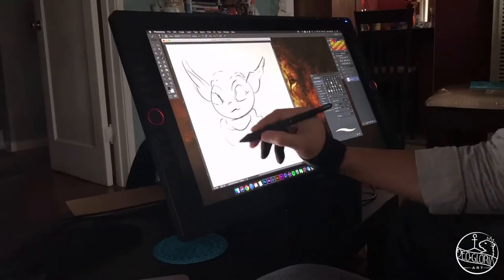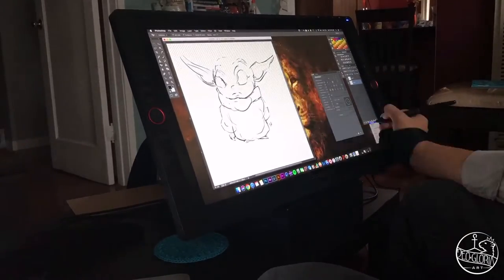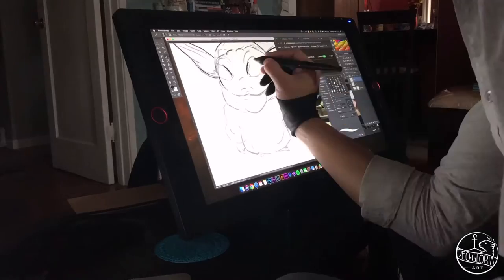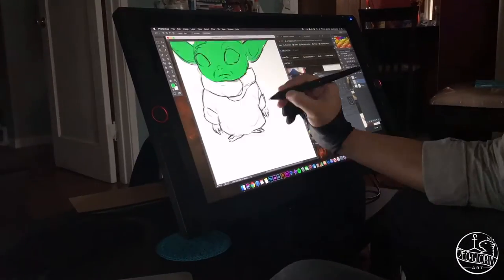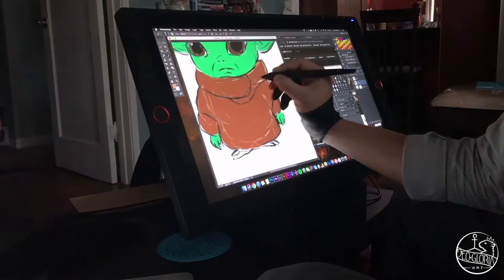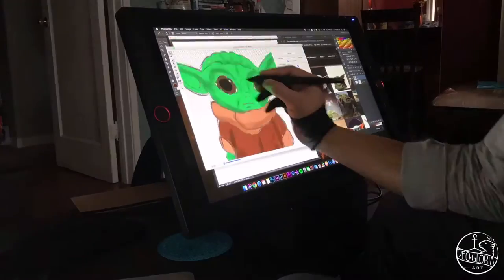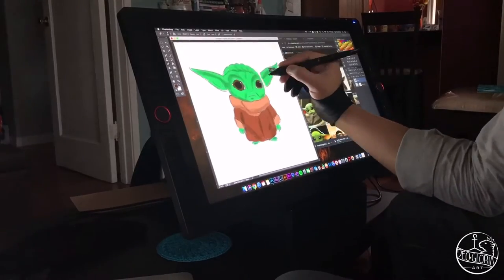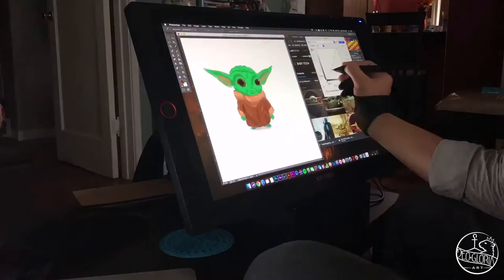Thank You Patrons!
Hey Guys!
So much of what we are able to do here happens because of your awesome support!